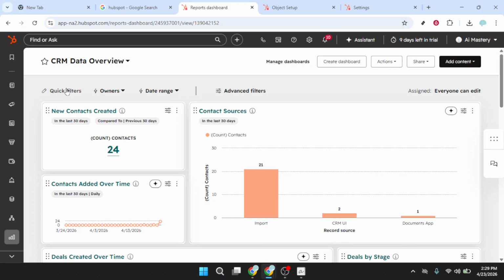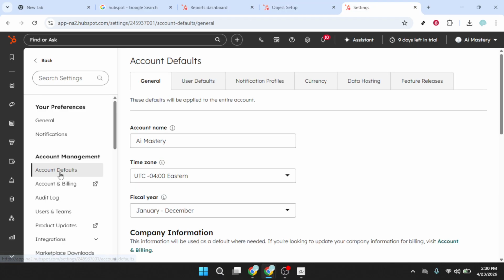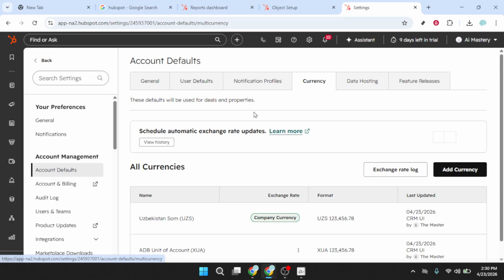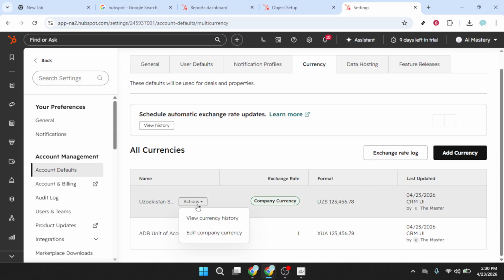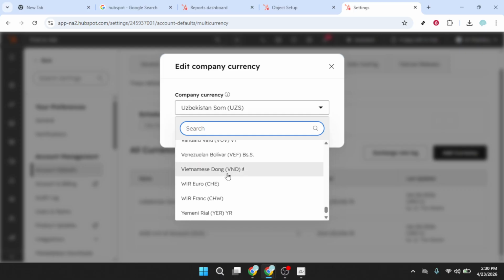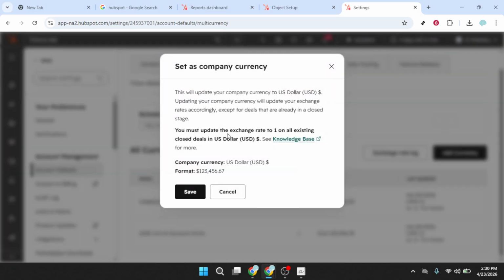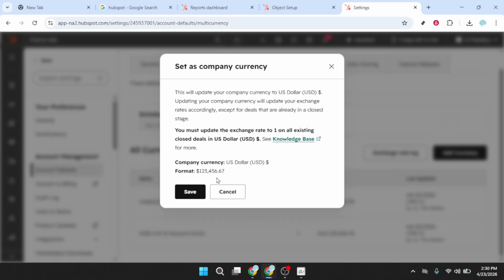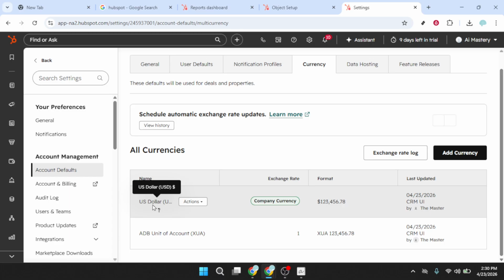How to Set a Preferred Currency and Currency Formatting in HubSpot (Tested)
In this video, we discuss how to set a preferred currency and currency formatting in HubSpot. Learn to change the company currency in HubSpot settings and update currency formatting for deals and pipelines. We cover navigating to account defaults, editing the company currency, and confirming the change to ensure consistent revenue reporting.

00:00 Introduction to Currency Settings
00:20 Accessing HubSpot Account Settings
00:44 Navigating to Currency Tab
01:07 Editing Company Currency
01:28 Previewing Currency Format
01:43 Confirming Currency Change
02:01 Saving and Applying Changes
02:20 Recap of Steps Taken